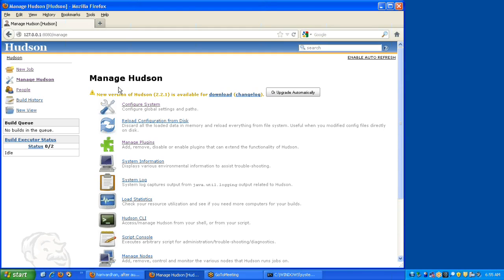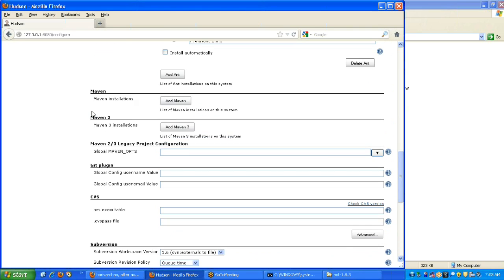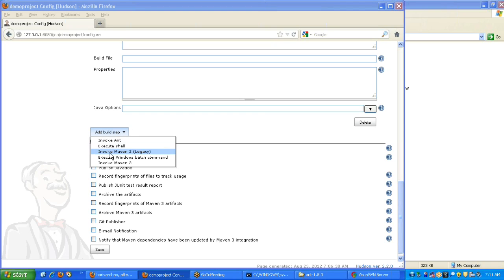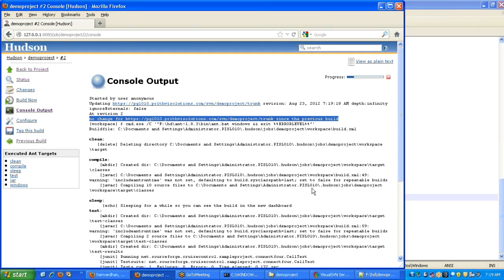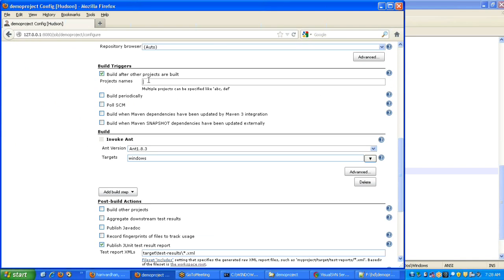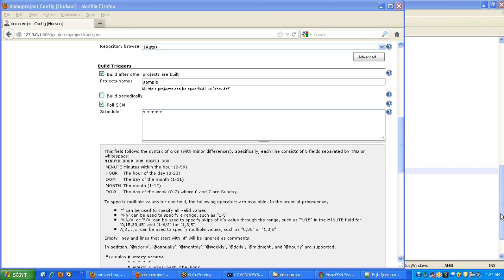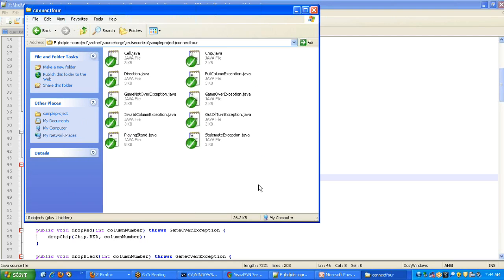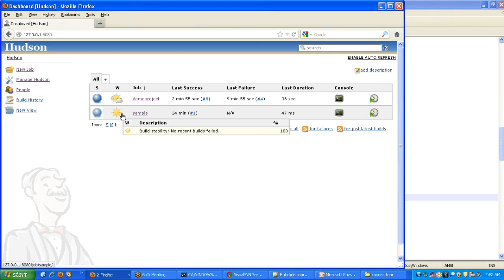Continous Integration with Jenkins-svn-ant - Session 2/3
Continous Integration with Jenkins - Session 2/3